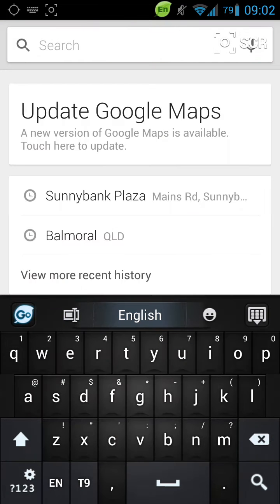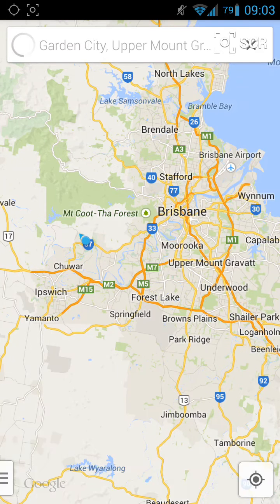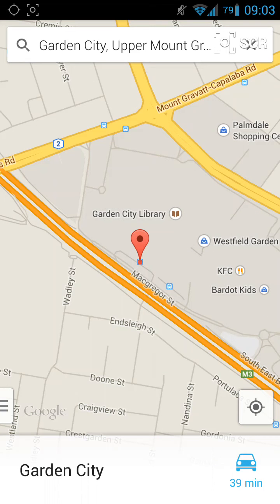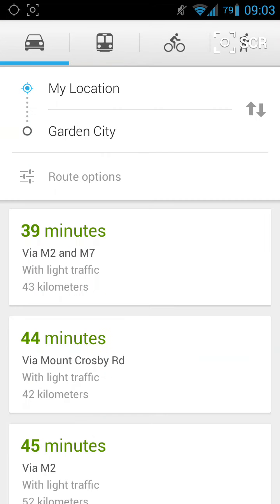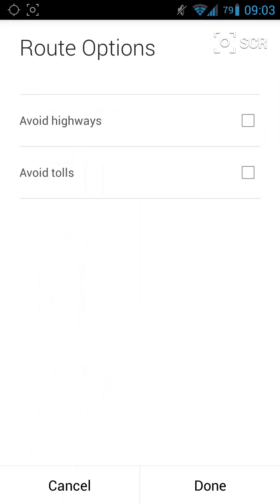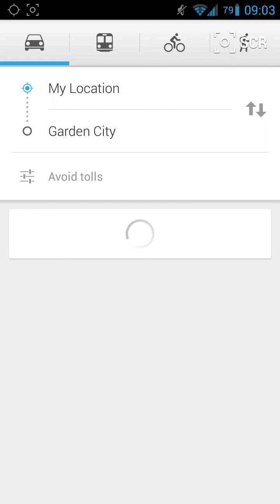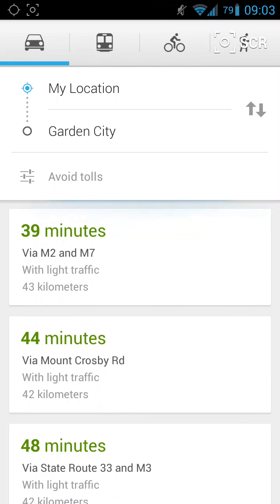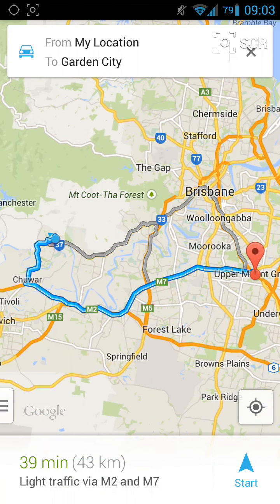How to avoid toll roads on Android GPS Samsung Galaxy S3 S4 S5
I've discovered recently that pretty much every time I type an address into my GPS, I need to select "avoid tolls" so I don't end up driving over some road that charges me money. Here is how to do that.